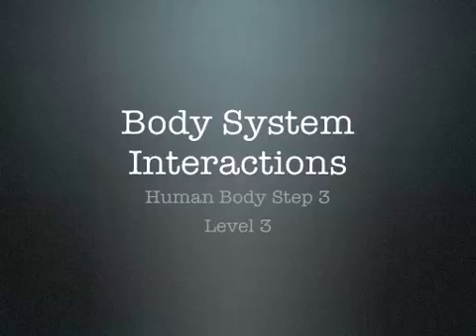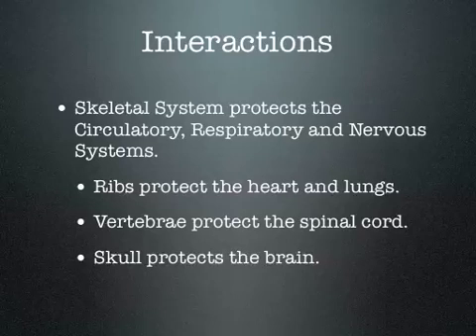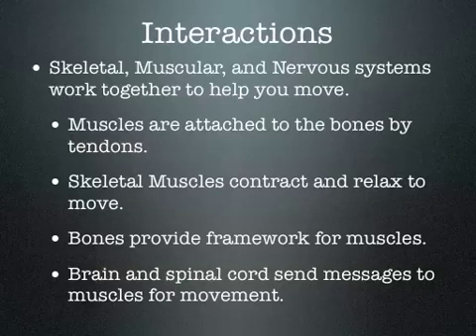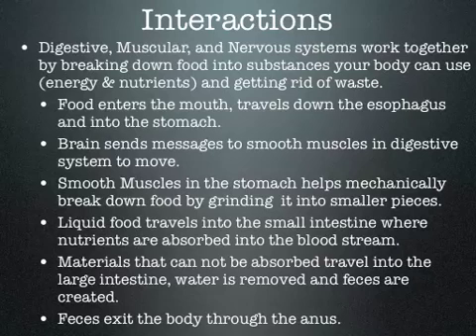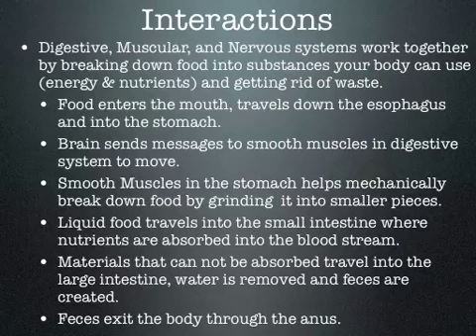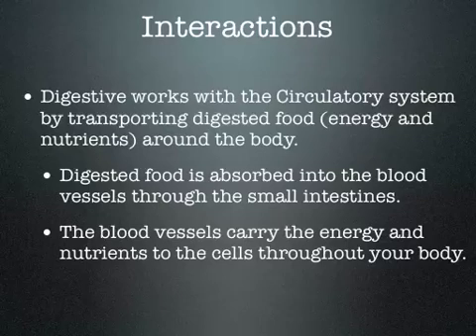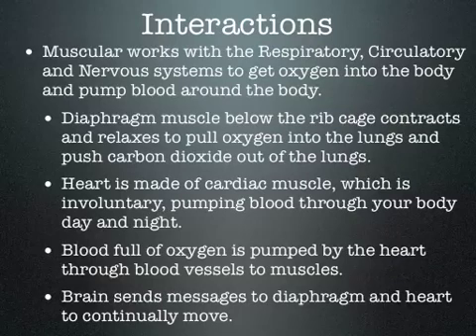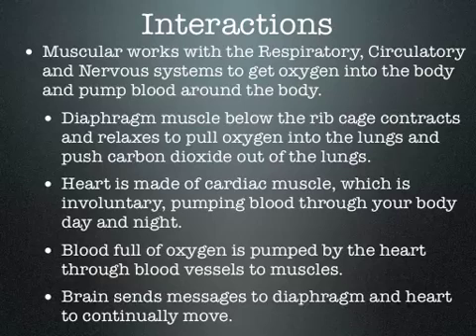Body Systems Step 3 Level 3 audio